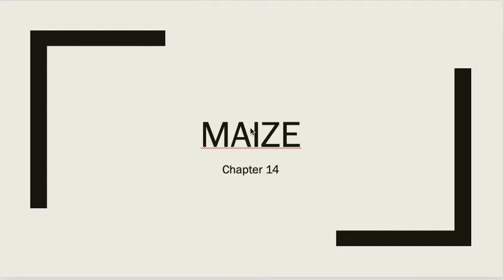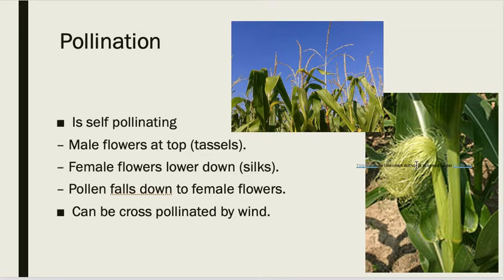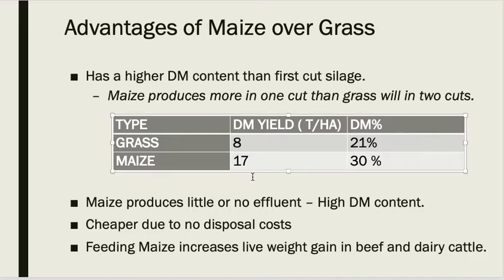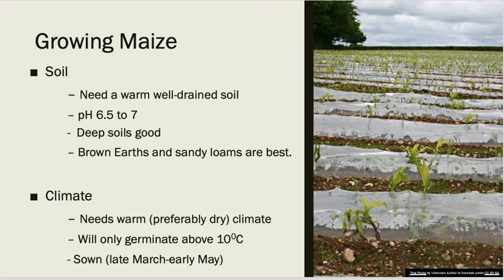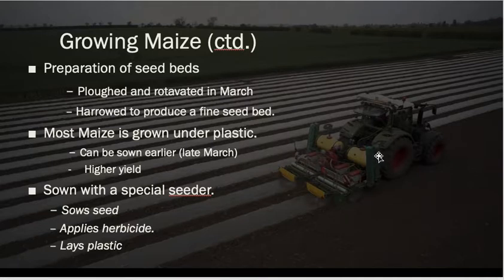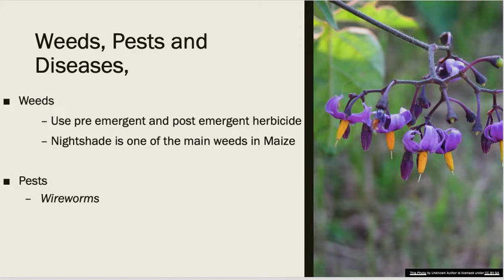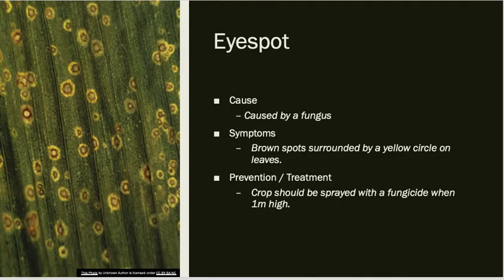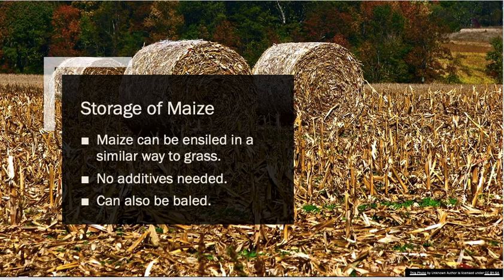Maize powerpoint with audio